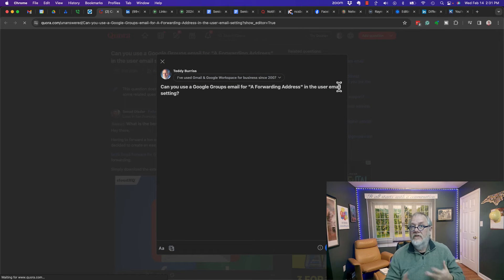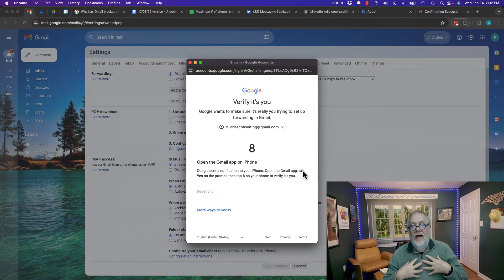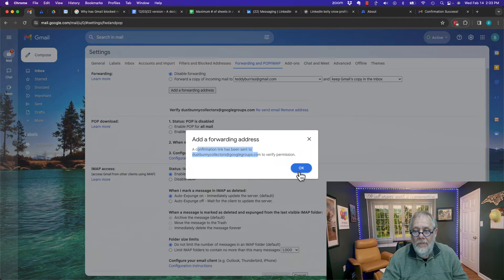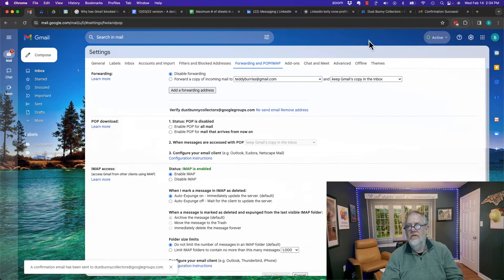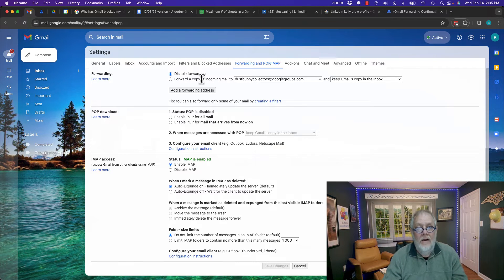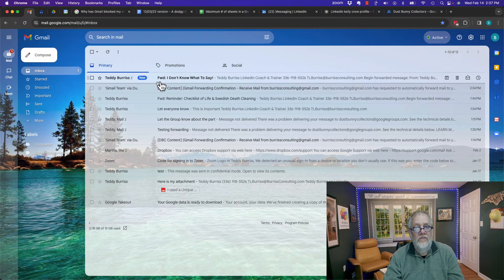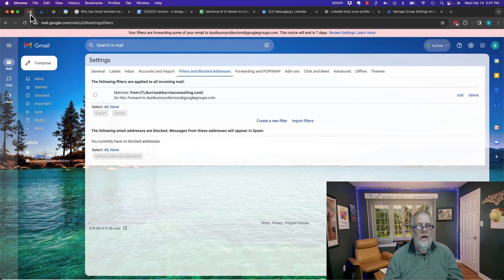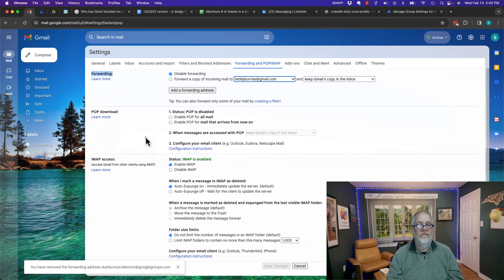Can you use a Google Group as a Forwarding Email address (with help from the Group Admin)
BTW - you can only do this with help from the Group Admin